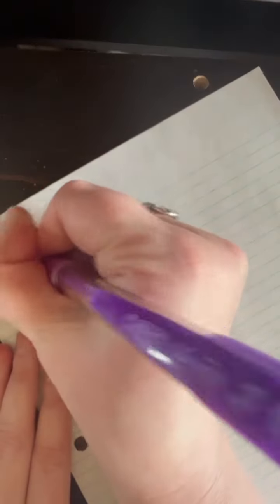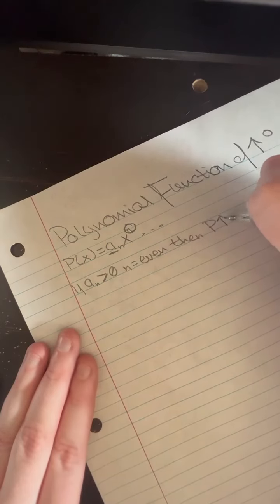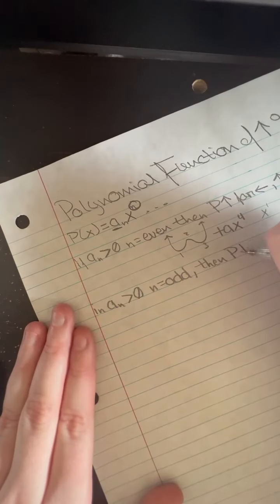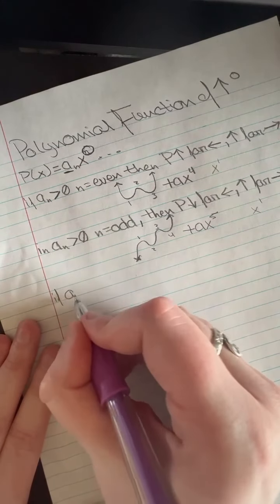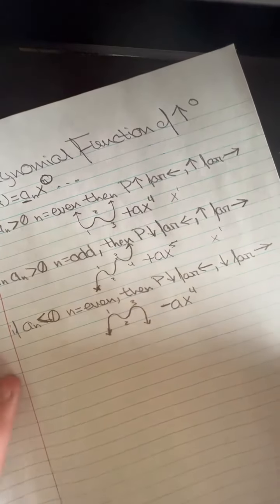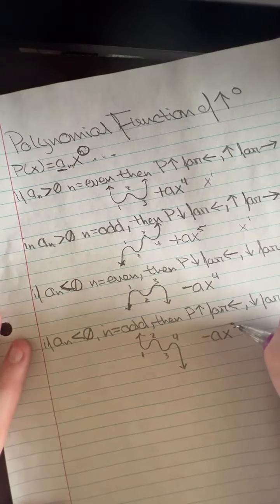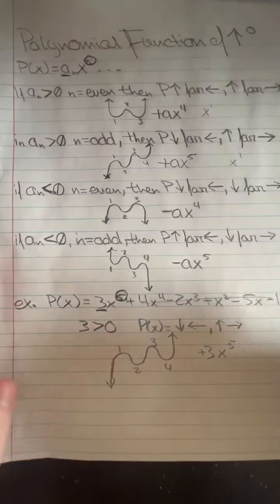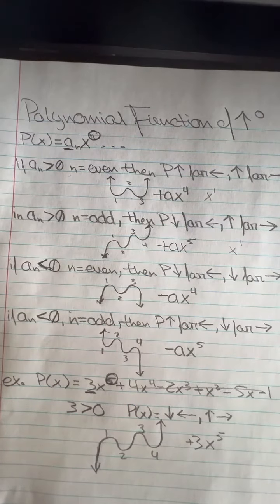Polynomial Functions of Higher Degree